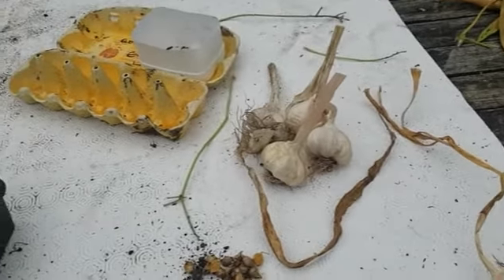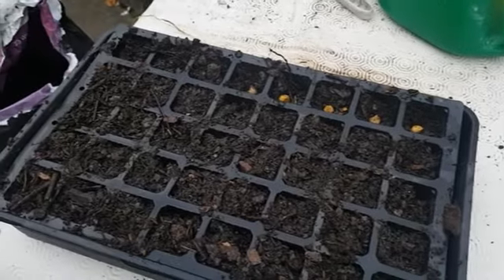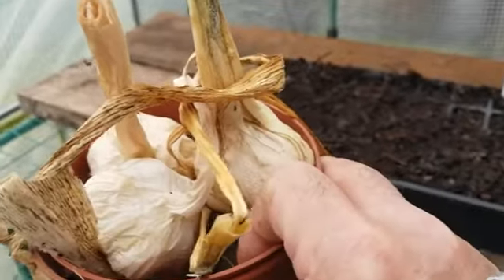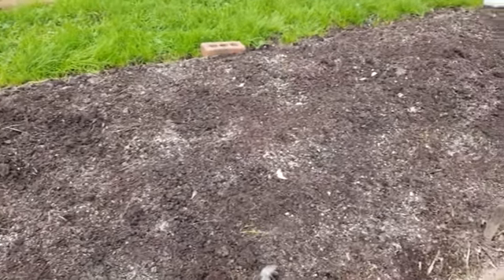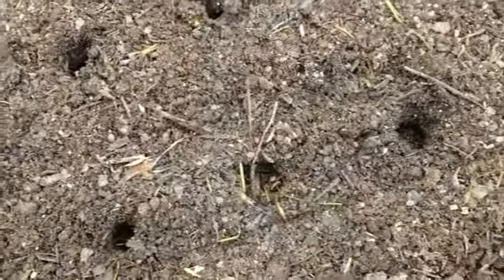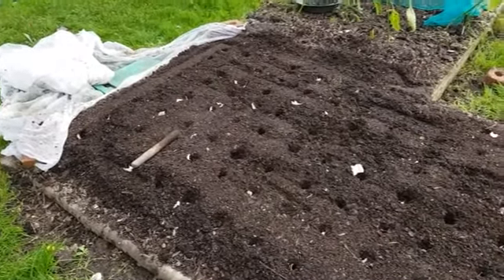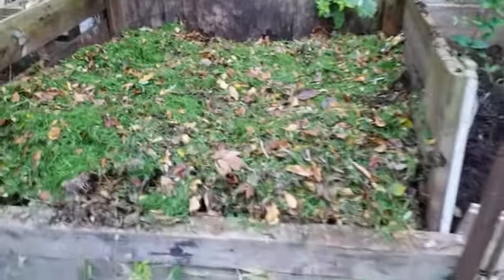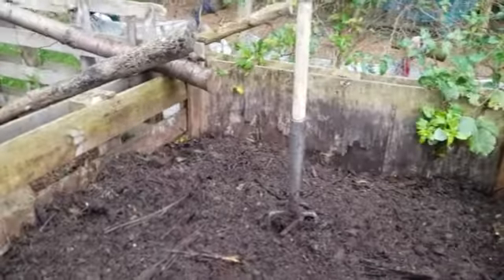Planting garlic on the small holding.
Here I plant my elephant garlic into a previously prepared bed and start making and turning some of my compost heaps, which is an endless job!

Join me on my road to turn a neglected space into a self sufficient veg and fruit heaven.